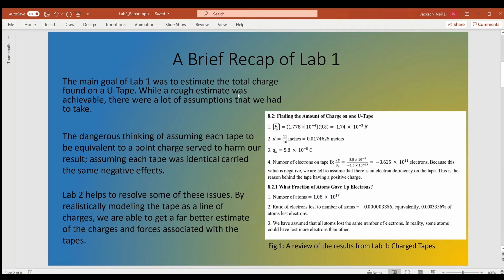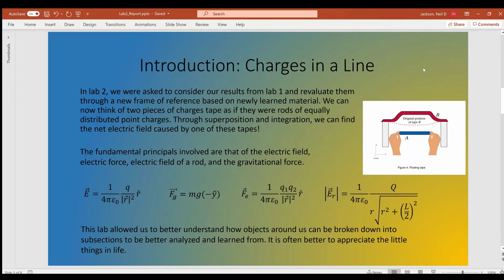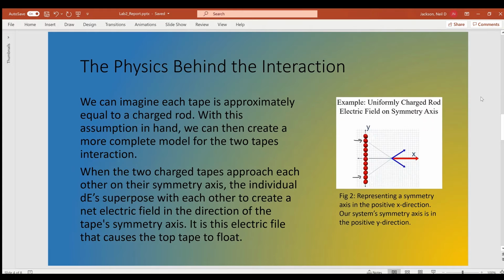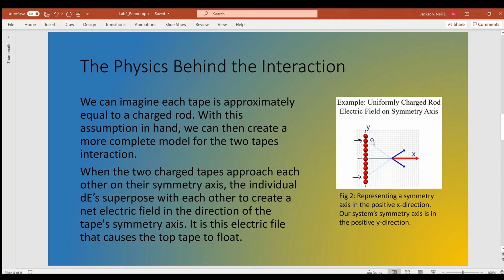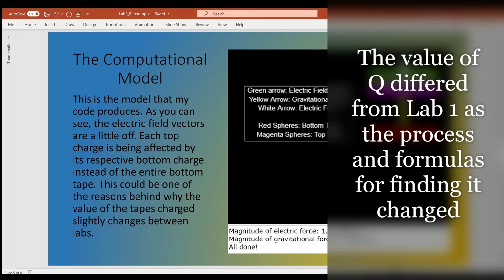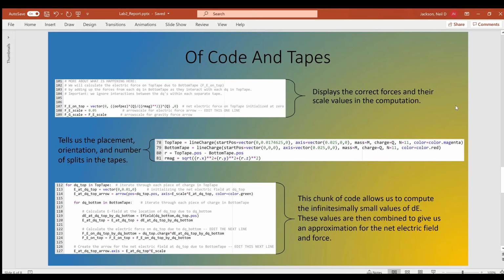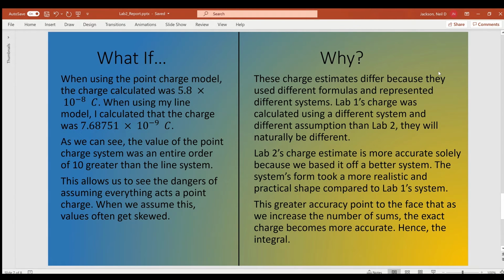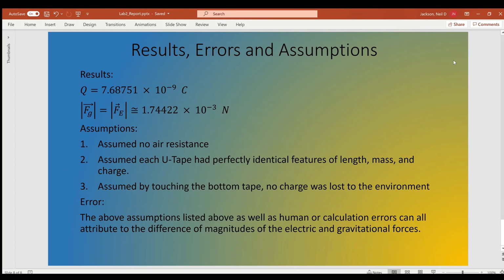PHYS 2212 Lab 2 Report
This lab allowed us to re-analyze our system from lab 1 with new knowledge. This enables us to get a more accurate representation of the real system.